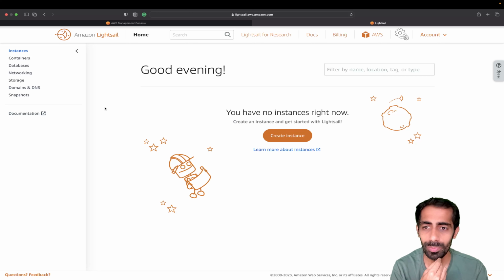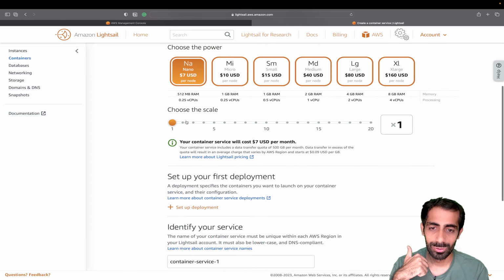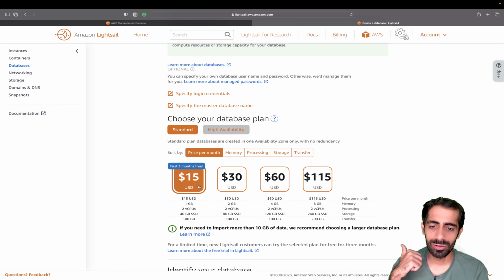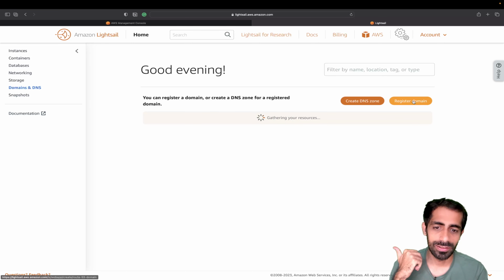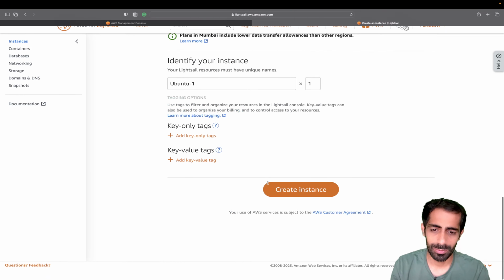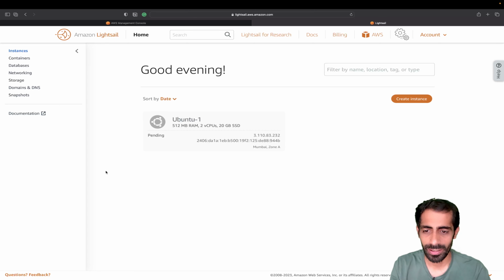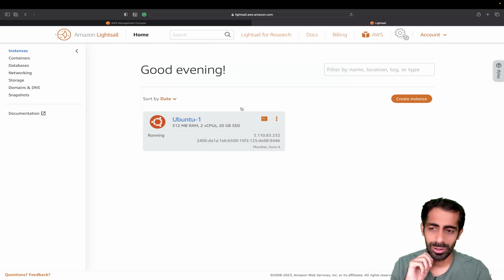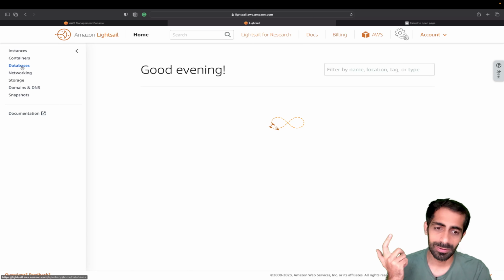What is AWS LightSail ?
Amazon Lightsail Is a Powerful Virtual Server Built For Reliability and performance. Intuitive Management Console With Preconfigured Linux and Windows Application Stacks. Highly Scalable. In-Memory Caching. Easily Manage Clusters. Secure Solutions.

Amazon Lightsail is a cloud platform that's cost-effective, fast, & reliable with an easy-to-use interface. It's ideal for simpler workloads

The following feature we will explore in this session:

Instances | Containers | Rout 53 | Networking | Databases

My username on the web:  @itsmaheshkariya